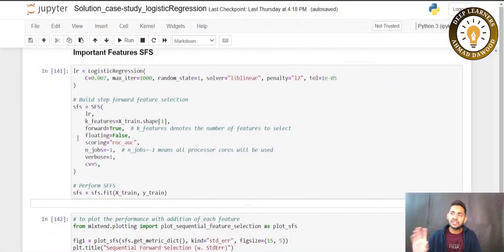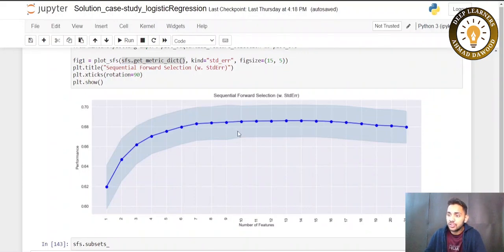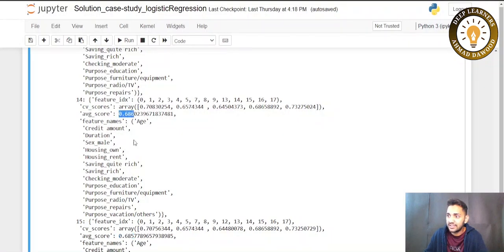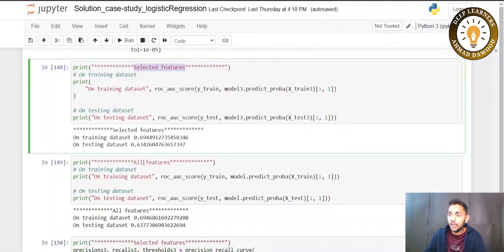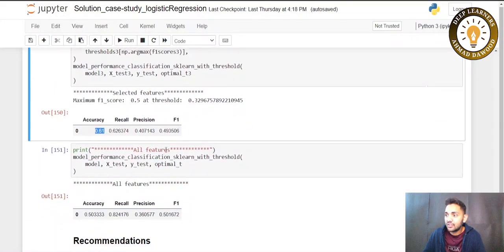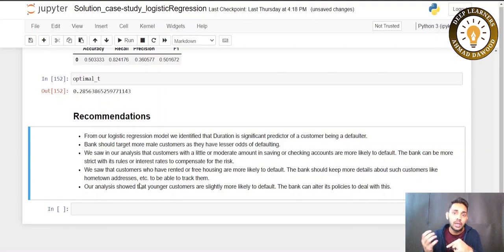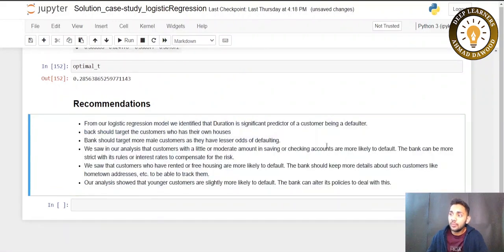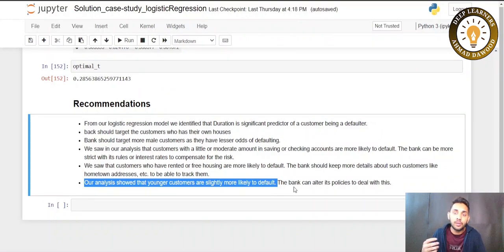19--Loan Approval Case Study(Part 8): Forward Feature Selection and Insights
In this final part of the Loan Approval Case Study series, we will explore the technique of forward feature selection to determine the most important variables for our logistic regression model. Additionally, we will analyze the insights gained from the entire project and make recommendations based on our findings.